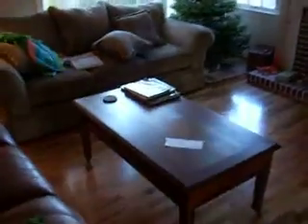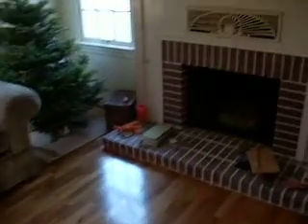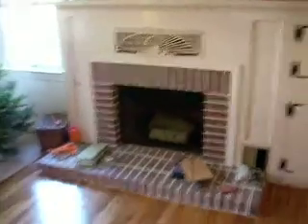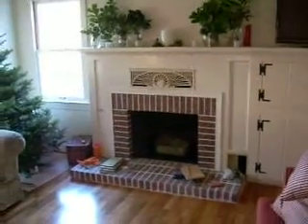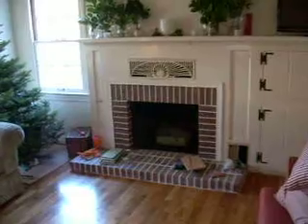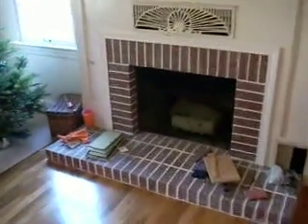January 11, 2009 -- What's New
Here's the video of what we accomplished last week.  As I note regularly, things keep a'changin'!